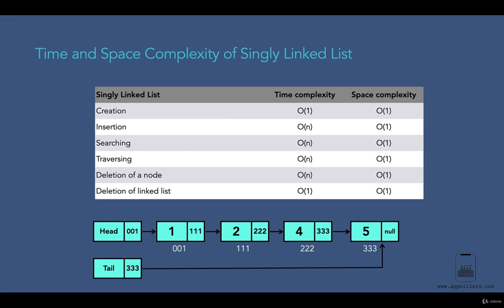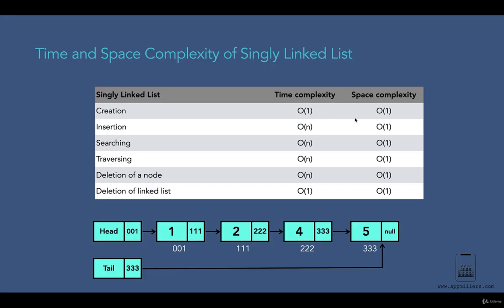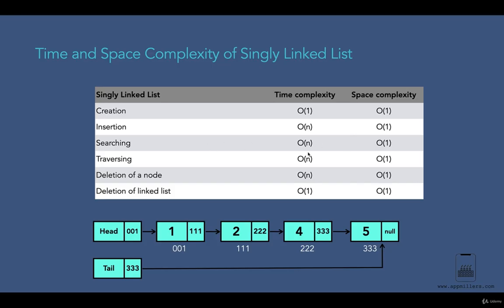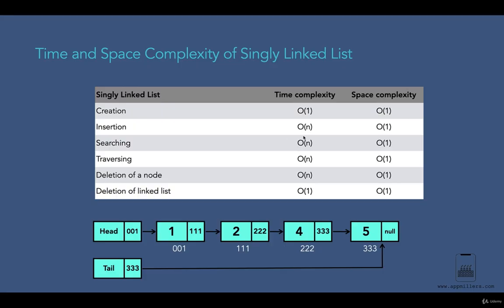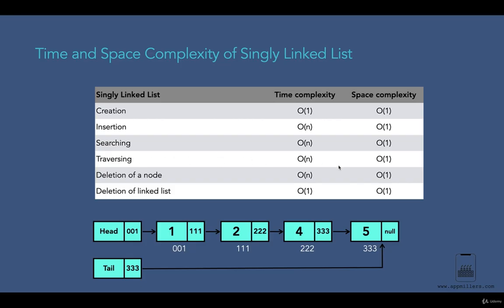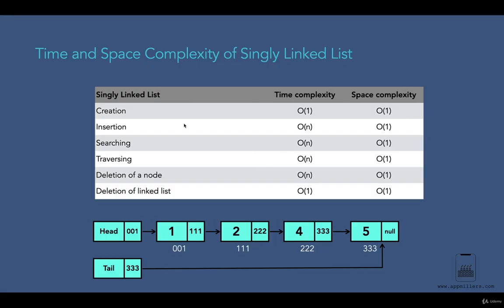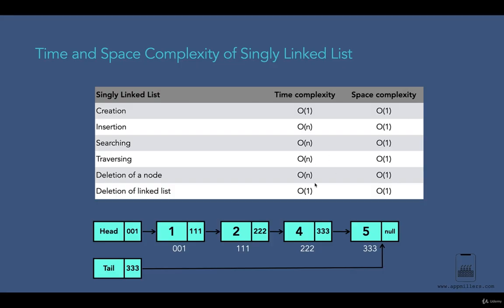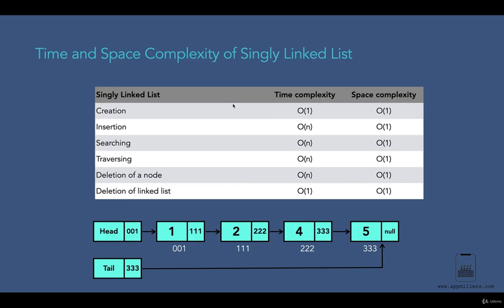014 Time and Space Complexity of Singly Linked List